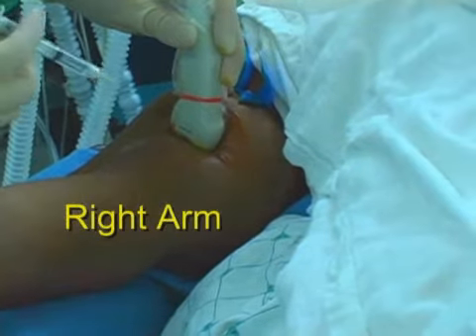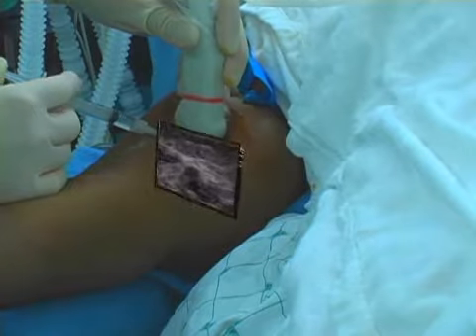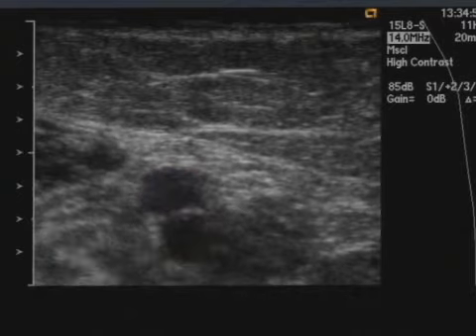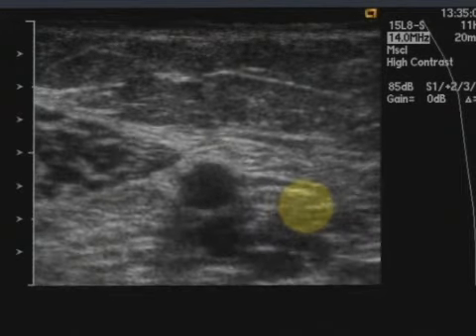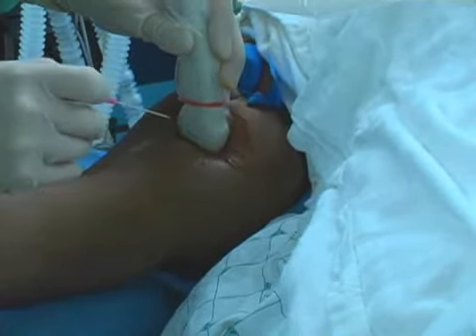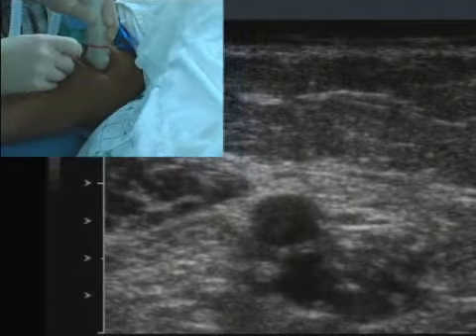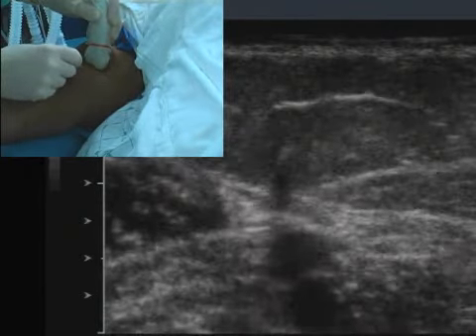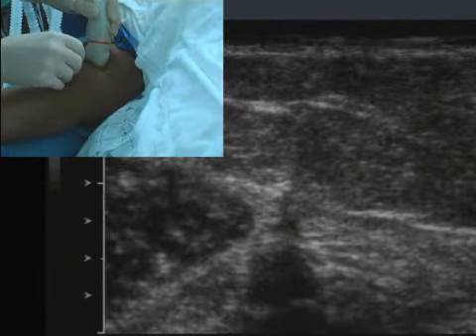USG Peripheral IV access